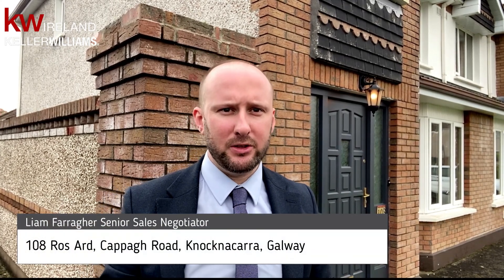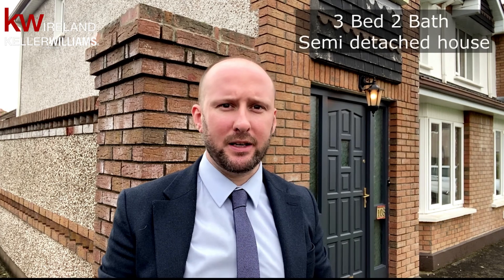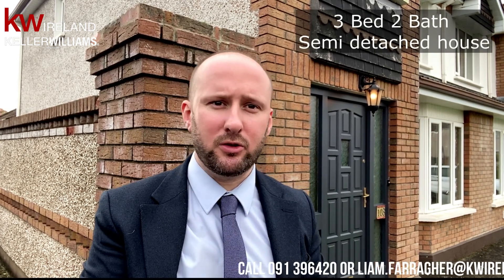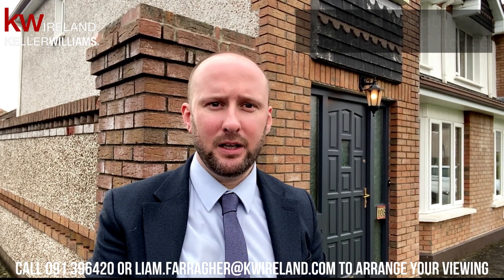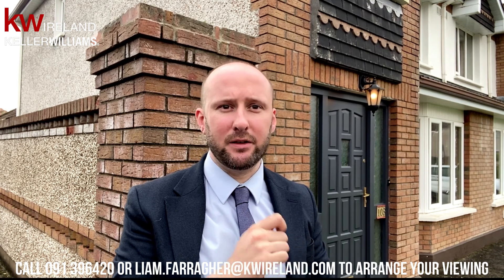108 Ros Ard, Cappagh Road, Knocknacarra, Galway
108 Ros Ard, Cappagh Road, Knocknacarra, Galway

Keller Williams Ireland are delighted to present this stunning property to the Co Galway market!

This property is not on ANY online portals just yet. This is an exclusive preview for our followers.